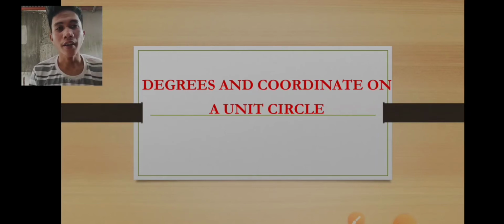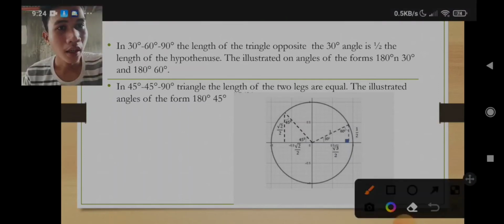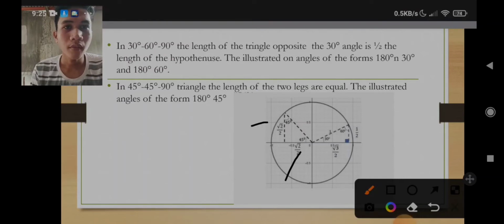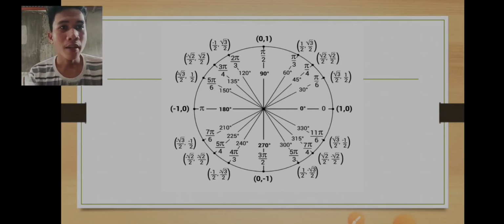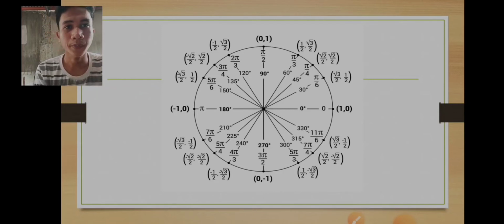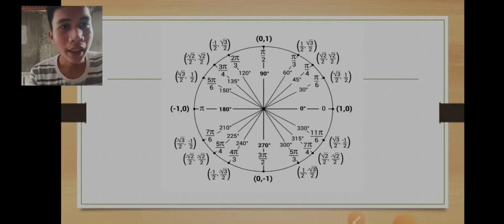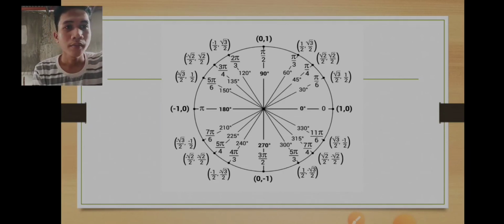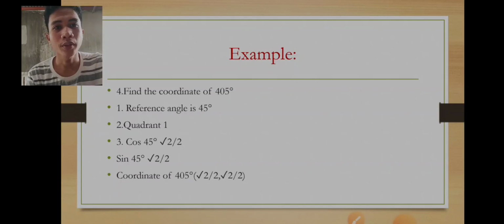Degrees And Coordinate In A Unit Circle